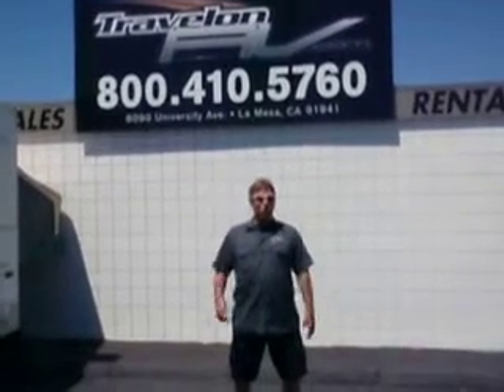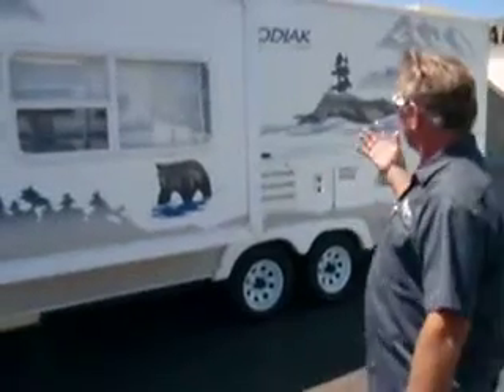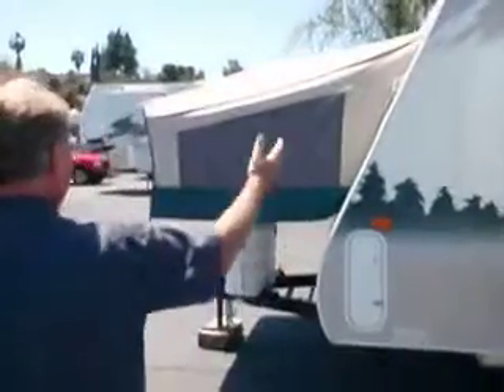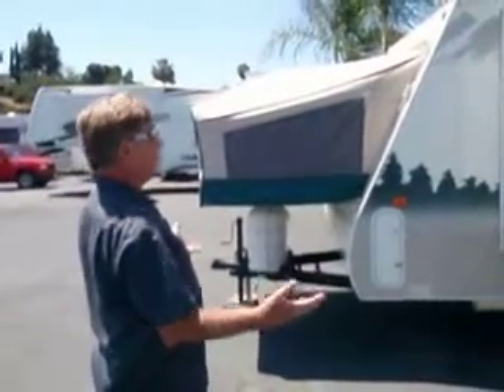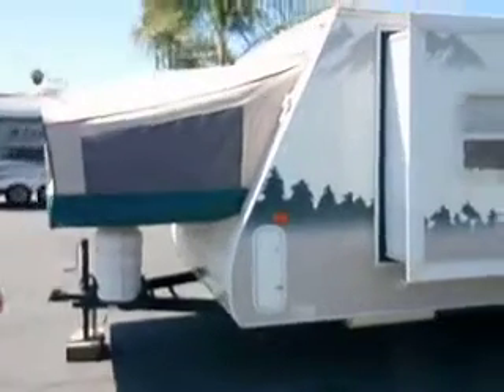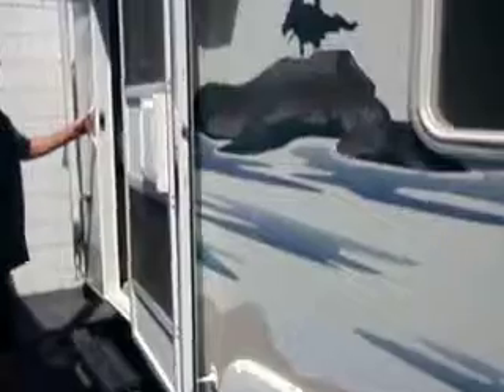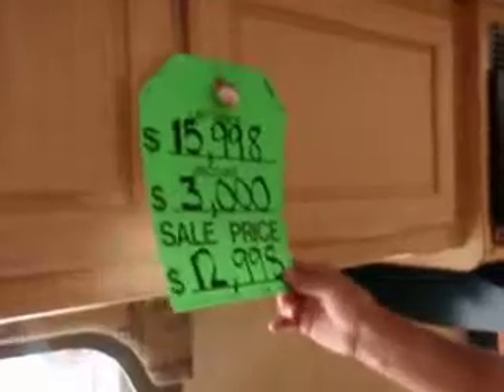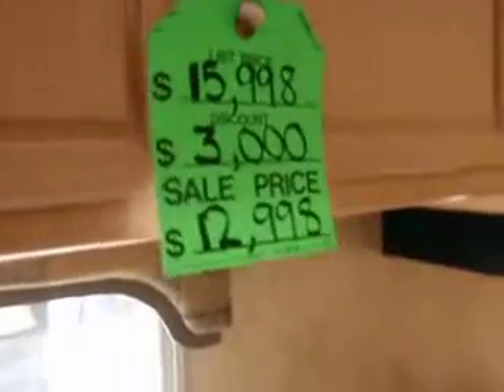2006 THOR SKAMPER KODIAK 235 in La Mesa, CA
2006 THOR SKAMPER KODIAK 235 in La Mesa, CA for sale on RVTrader.com